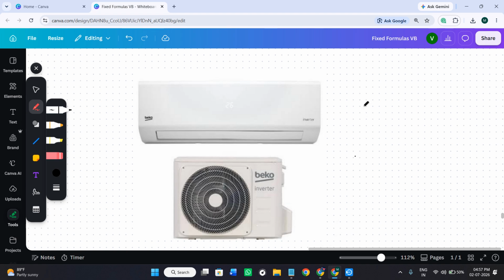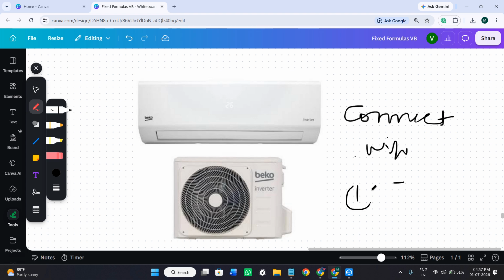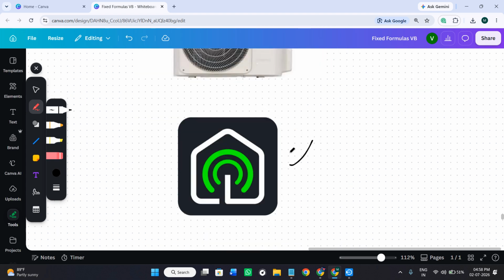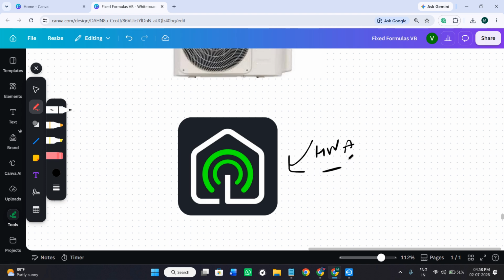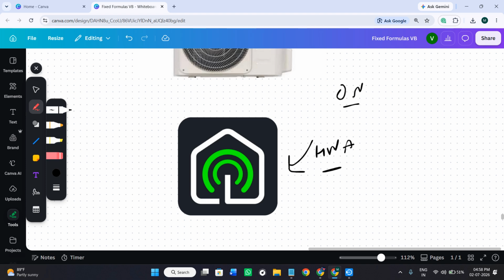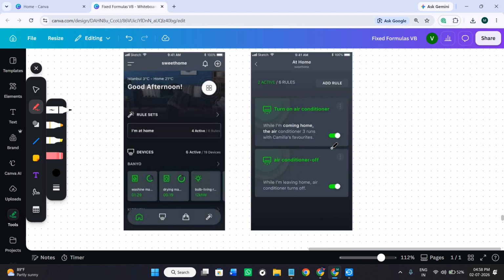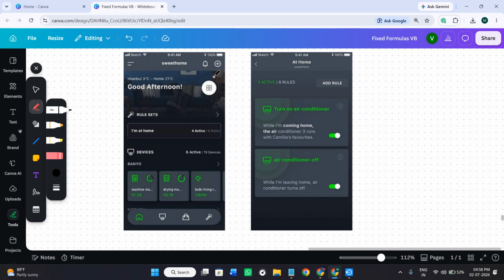How To Connect a Beko AC to WiFi 2026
Welcome to the Fixed Formulas YouTube channel! In this tutorial video, I will show you How To Connect a Beko AC to WiFi 2026